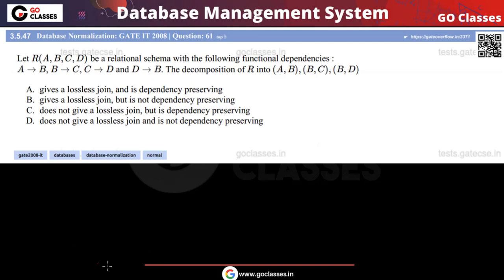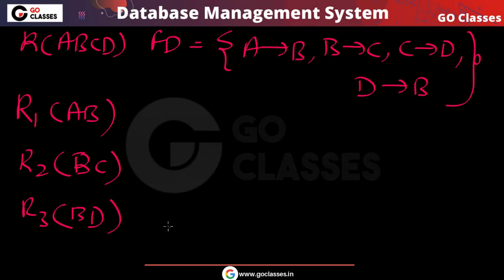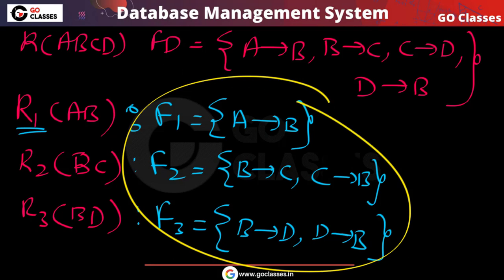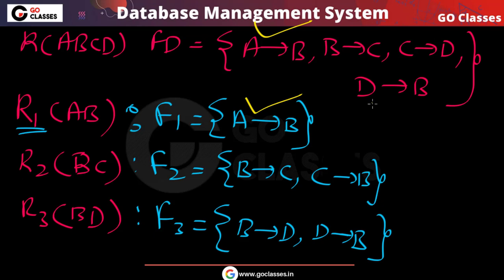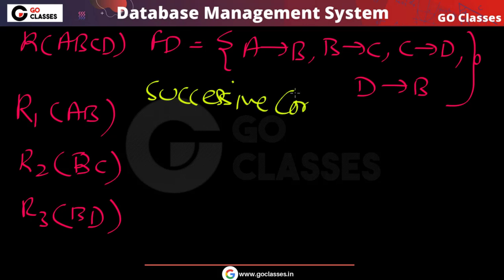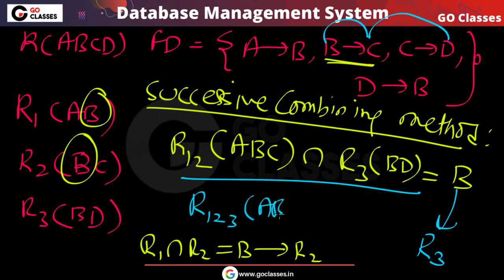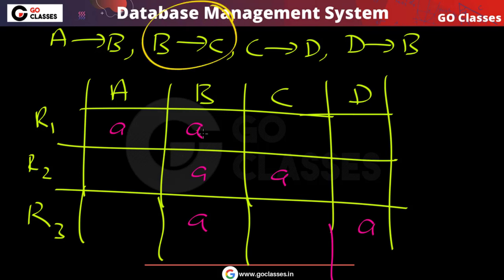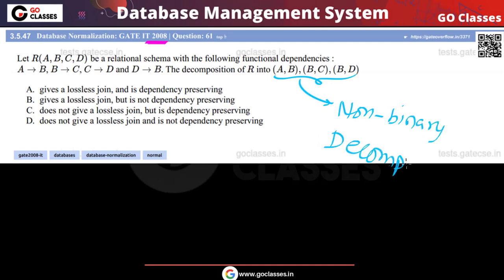GATE IT 2008 | Question: 61 | Lossless Decomposition | Dependency Preservation | DBMS | Deepak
GATE IT 2008 | Question: 61 :
Let R(A,B,C,D) be a relational schema with the following functional dependencies :
A→B, B→C, C→D and D→B. The decomposition of R into (A,B),(B,C),(B,D)
gives a lossless join, and is dependency preserving
gives a lossless join, but is not dependency preserving
does not give a lossless join, but is dependency preserving
does not give a lossless join and is not dependency preserving